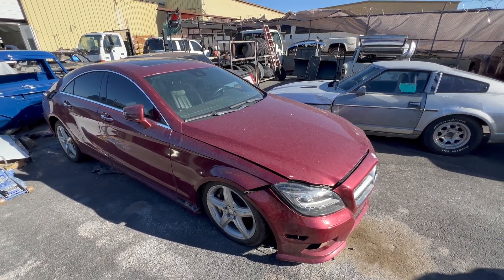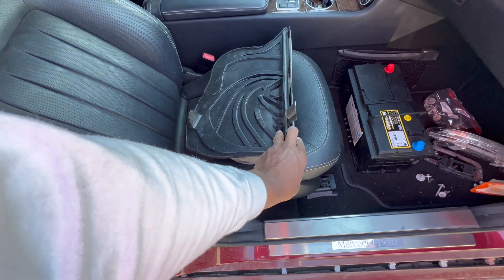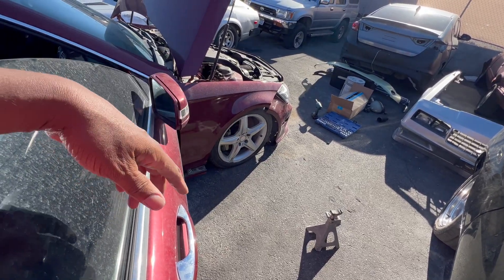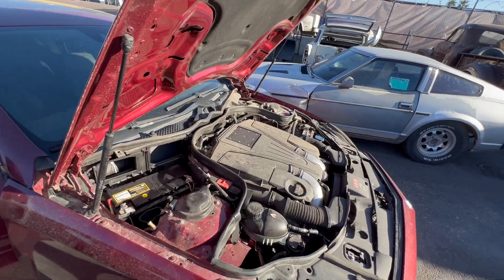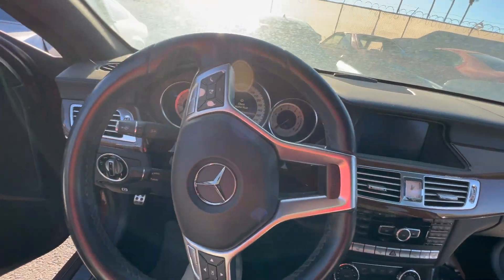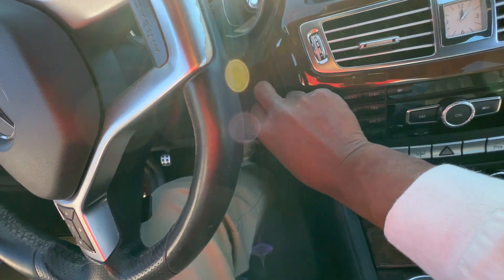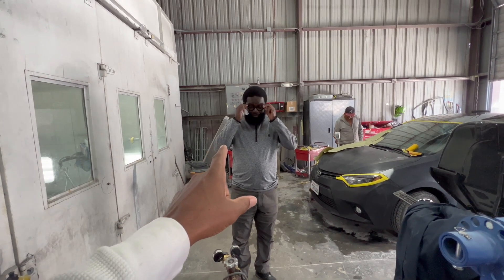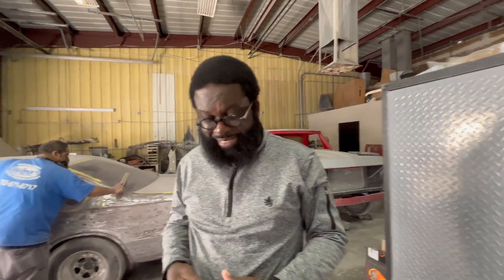Delivering Uncle Rawlo's H3 HUMMER / Will He Like it?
Well, a few episodes ago, Uncle Rawlo dropped off his HUMMER H3 to my shop, and because he drove all the way from California, I threw in a few little goodies for him, free of charge, for driving all the way to Las Vegas to support my business.
He was also asking me to send him pictures the whole time he was there, but I wouldn't, because it was supposed to be a surprise outside of the things he wanted done.
Will he like the changes that I've made on my own? Well check out this episode to find out.